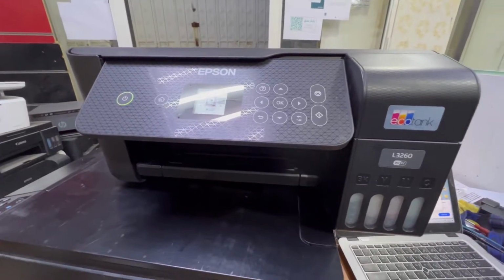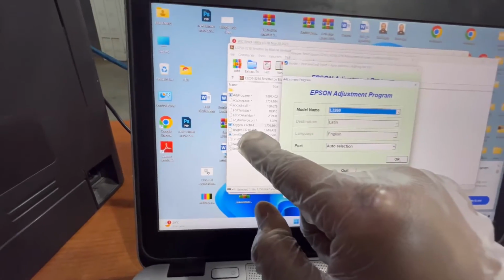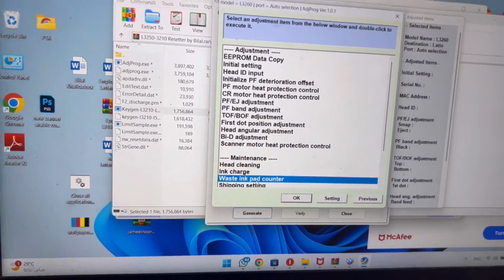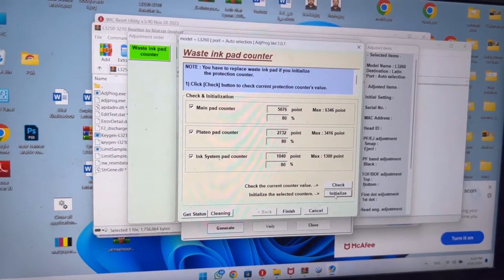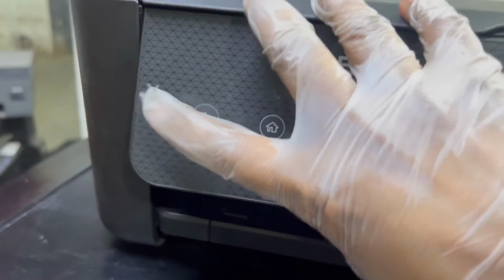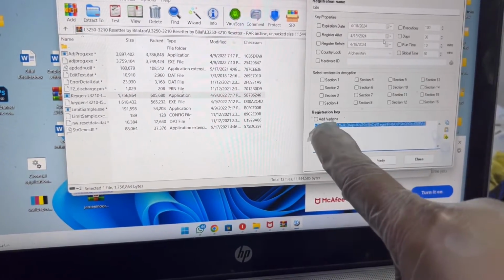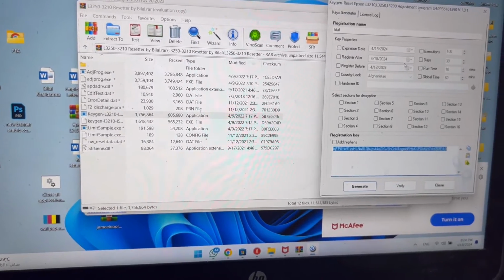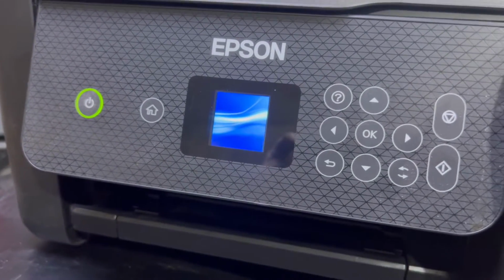Free Download Epson L3260 Adjustment Program to Reset E-11 Error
Check the first comment to download the compressed file and password to extract the file is Epson and don't forget to disable antivirus before you go.

Welcome to Bilal's Workshop - Technologist and Vlogger
Bilal's Workshop KSA